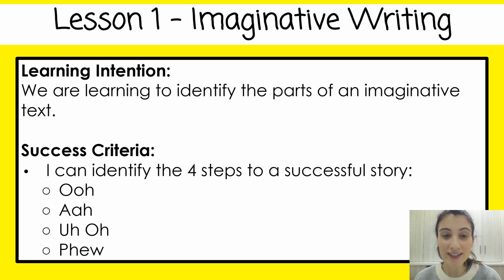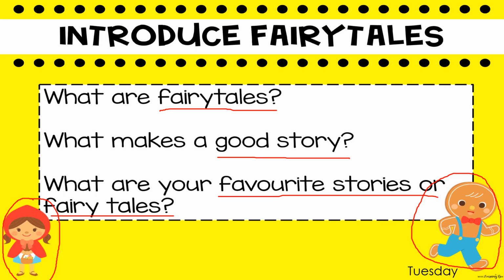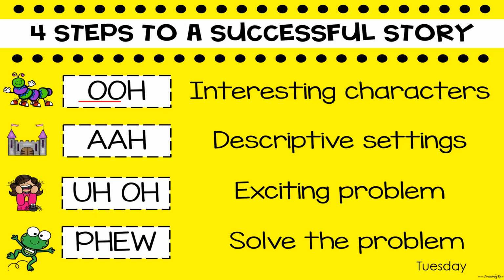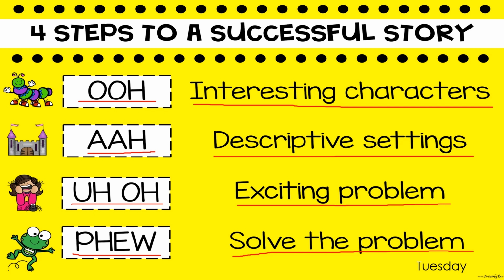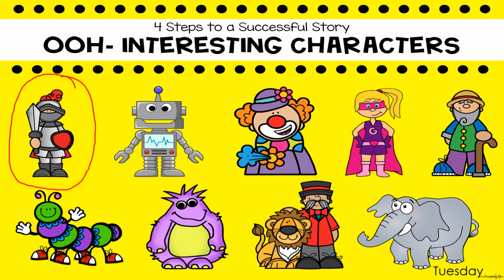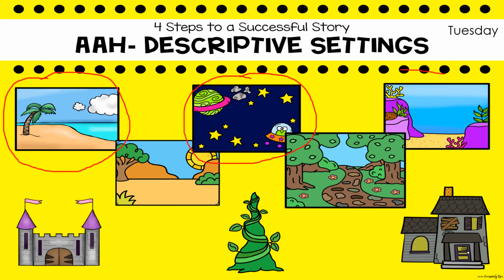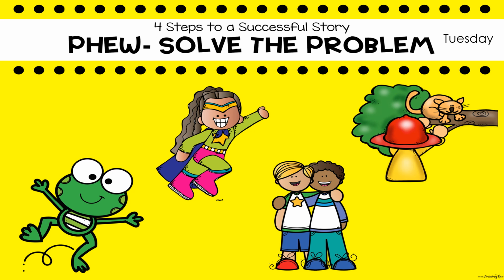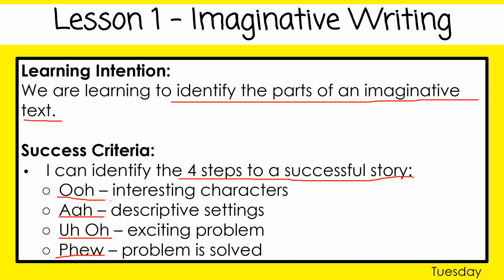5.10.21 Tuesday Lesson 1 Imaginative Writing